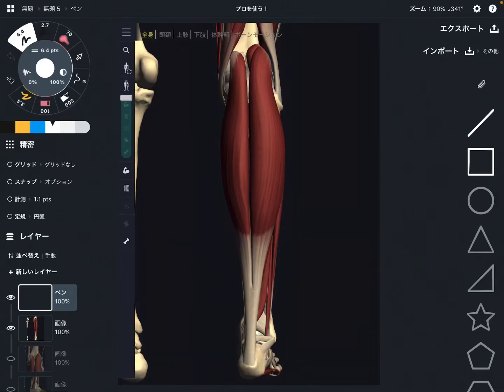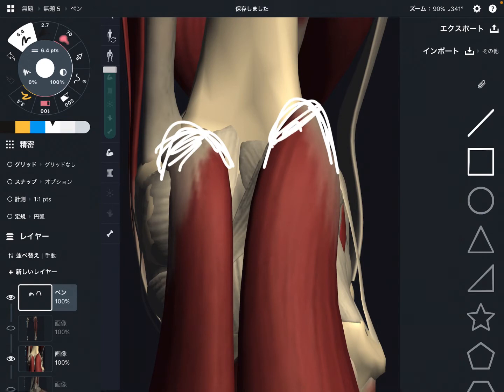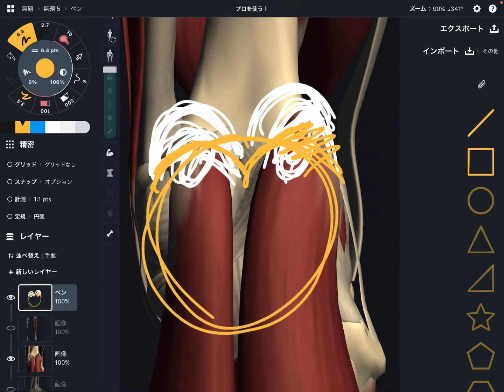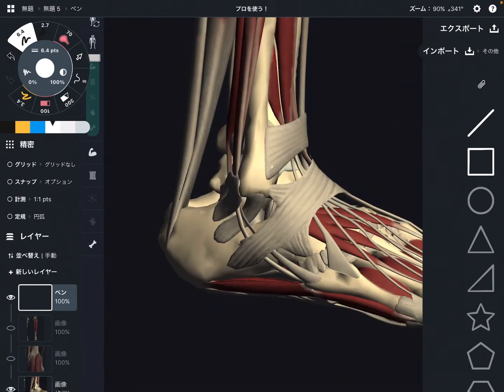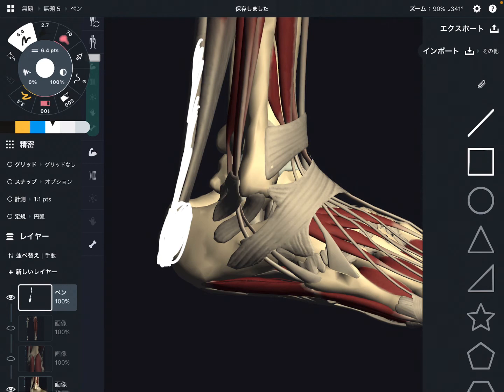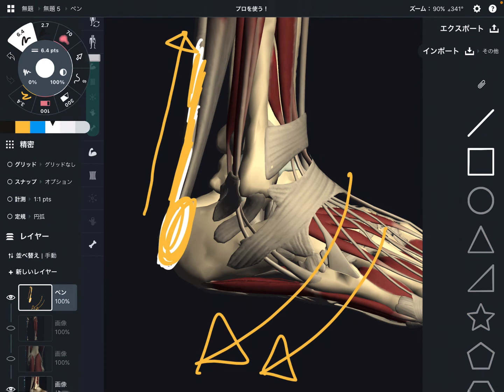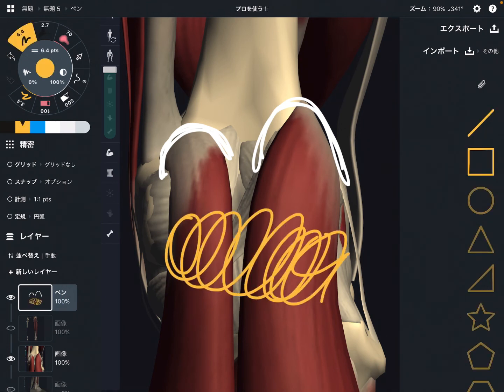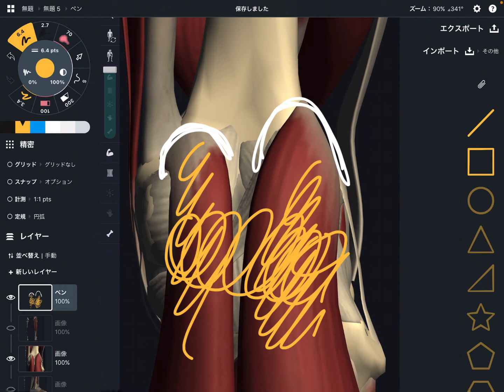Anatomy and function of gastrocnemius (English)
In this video, I explain anatomy of gastrocnemius.